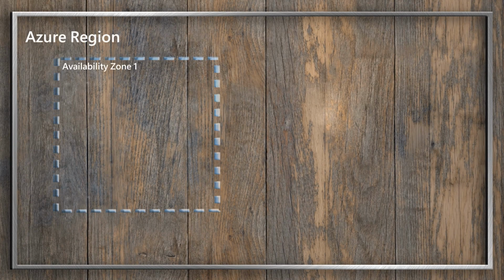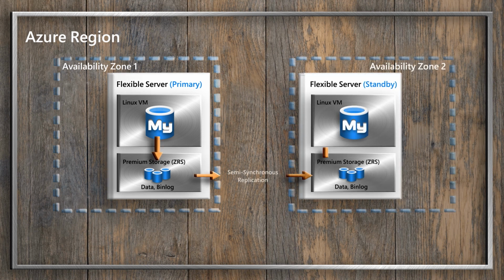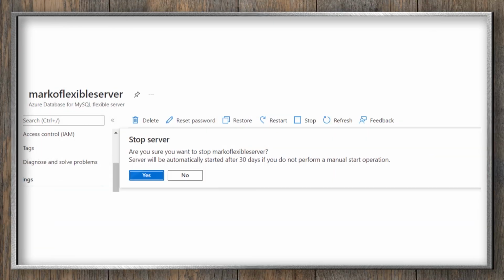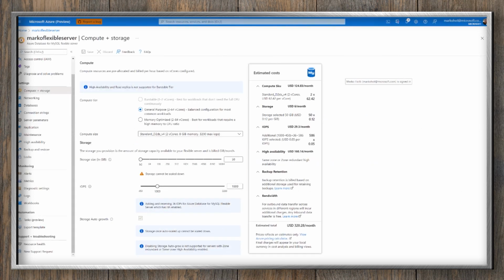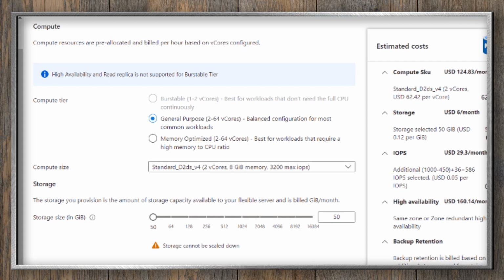S01 E01: What is Azure Database for MySQL Flexible Server? | MySQL Developer Essentials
In this first episode of the series you will learn what Azure Database for MySQL Flexible Server is, and why you should consider MySQL in Azure to power your PHP, Java, and Python applications.